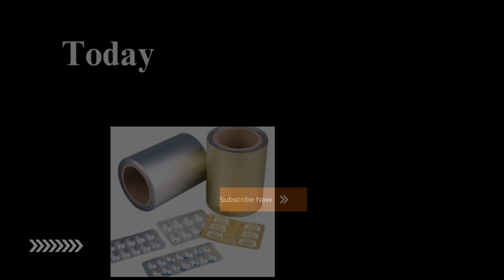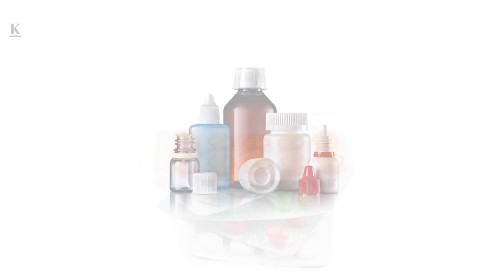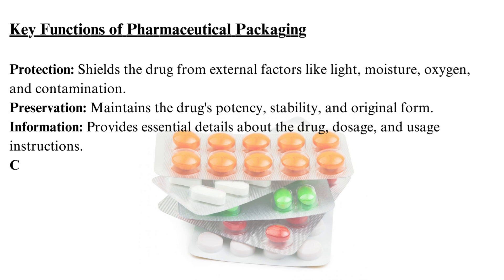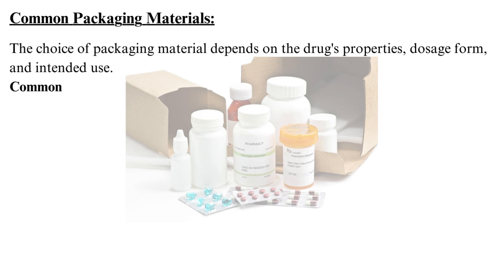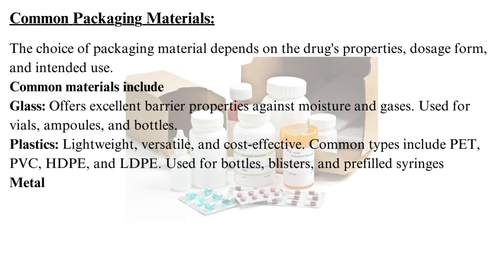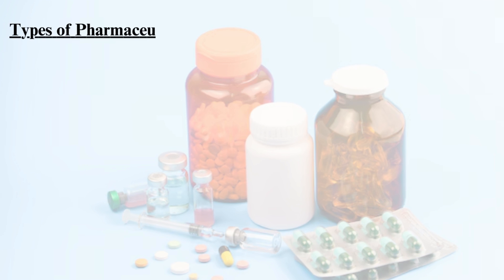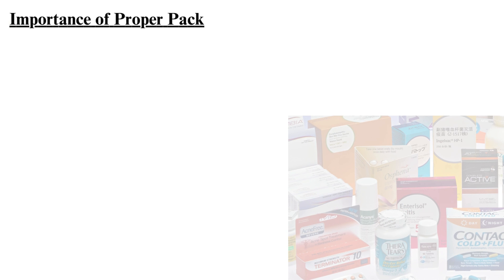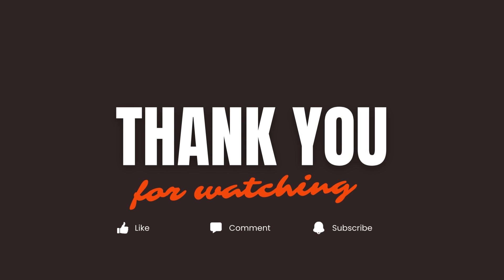The Vital Role of Packaging in the Pharma Industry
Discover the crucial role of packaging in protecting your medications. Learn about different packaging materials and their importance in the pharmaceutical industry.
Uncover the science behind pharmaceutical packaging. This video explains how packaging ensures the safety and efficacy of your drugs.